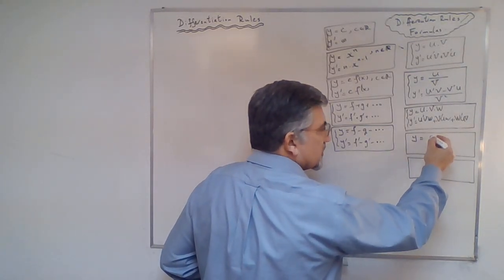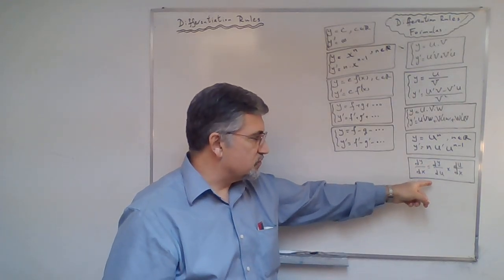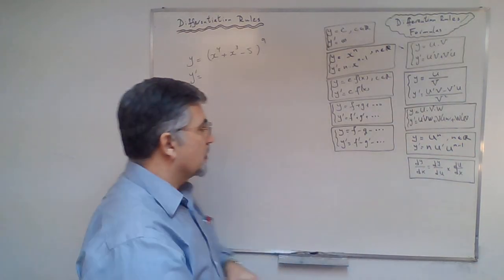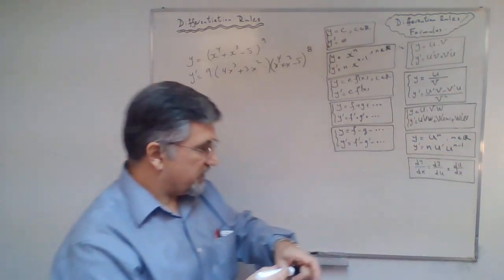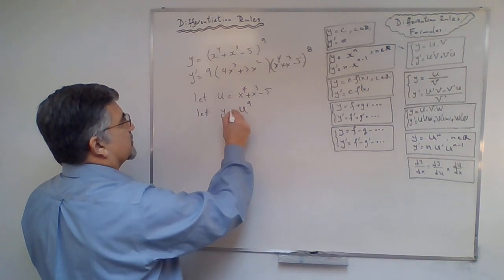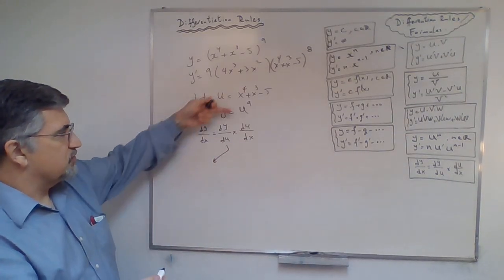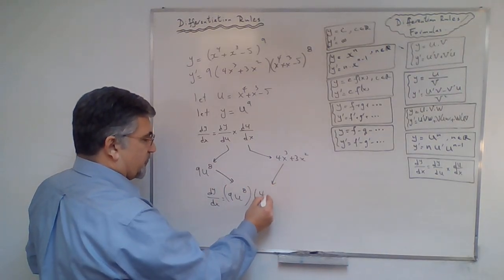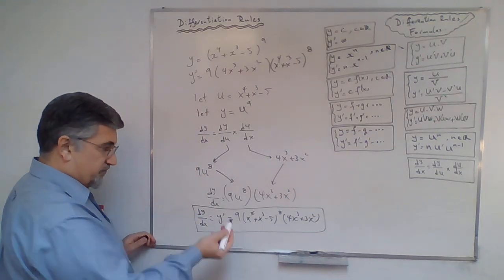Chapter 2 - The Chain Rule Part (2) : Section 4B | MCV4U1 - Calculus & Vectors